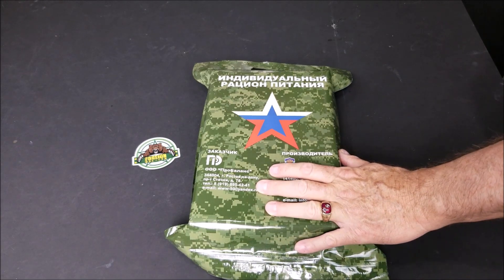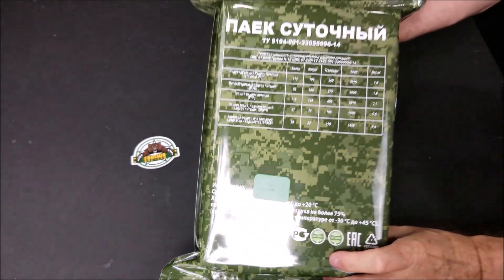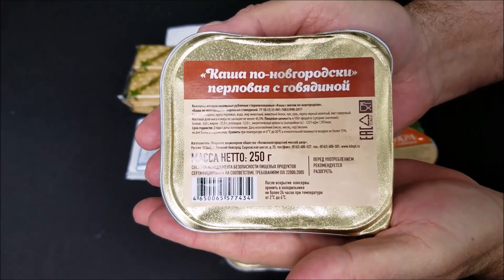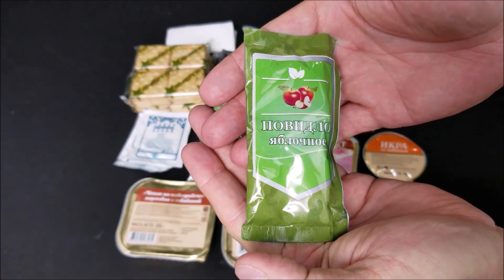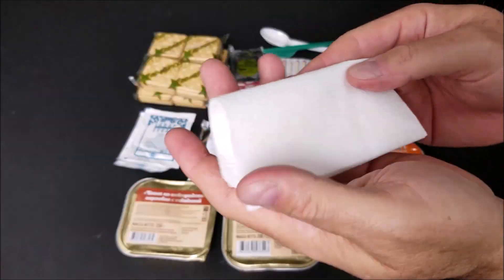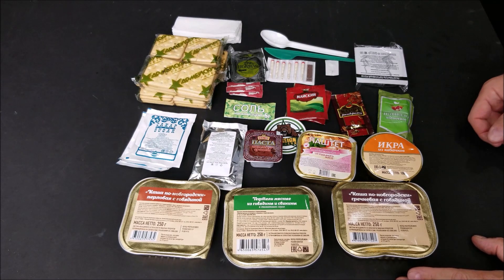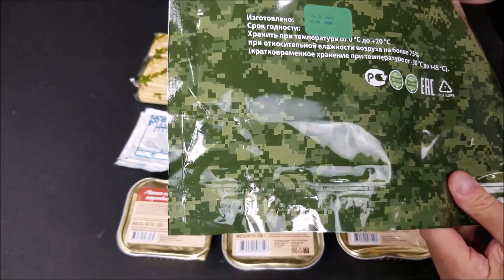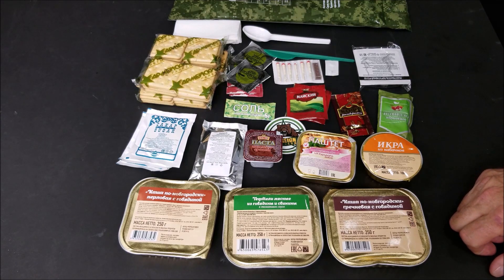Whats Inside a Russian "National Guard" Ration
Today we show you what's inside a Russian National Guard Mre Ration.